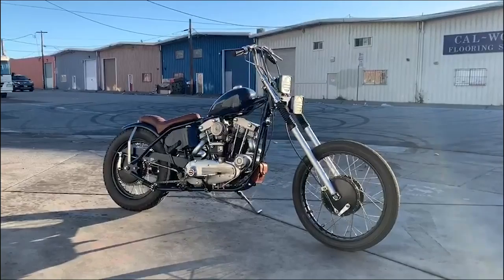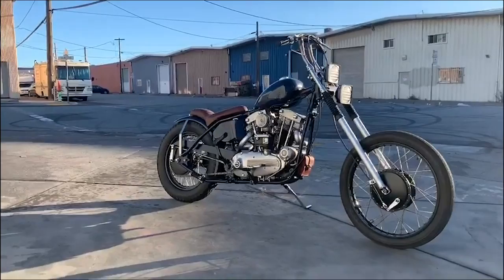Mark Nicholson | The No Show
San Jose H-D: Our dealership is one of the largest in Northern California with over $3,500,000 of Harley-Davidson® inventory and nearly 30,000 square feet designed to serve your wants and needs. Our staff includes a group of motorcycling enthusiasts with years of experience.

Like our Videos? Buy a bike at San Jose Harley-Davidson.
#1 Dealer in the Northern California, we go the extra mile for you!